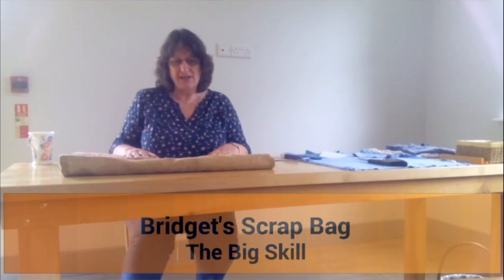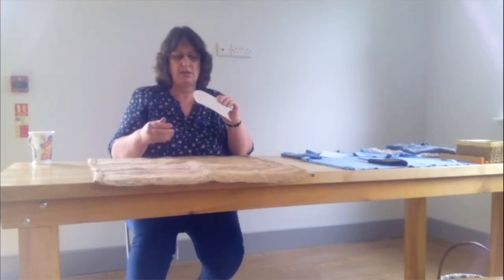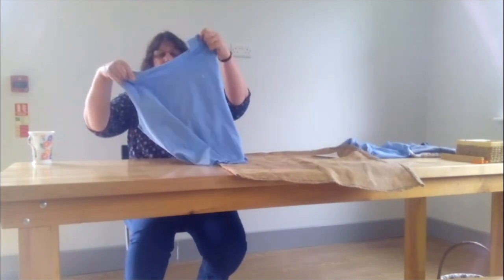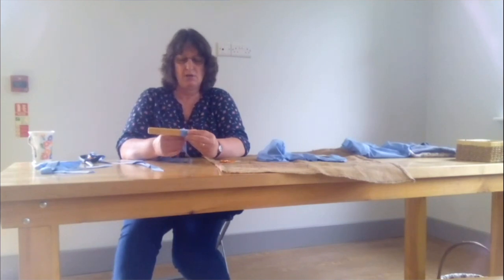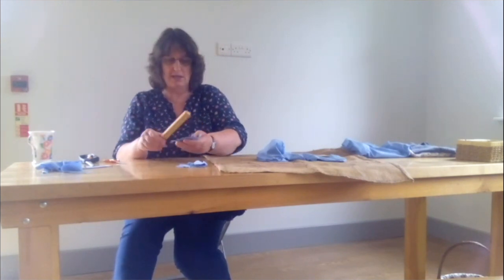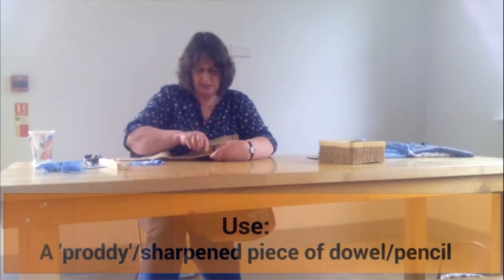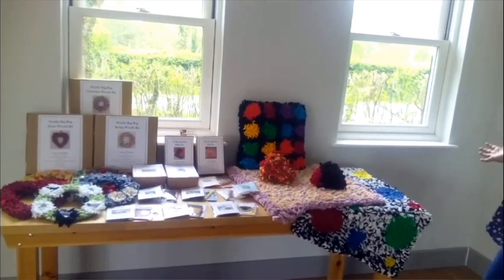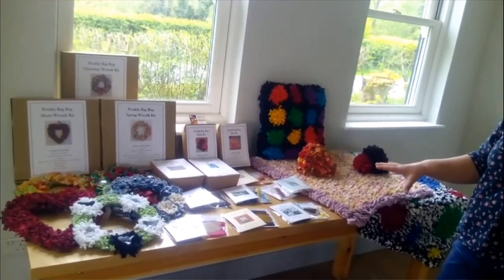How to Start a Proddy Rag Rug - Bridget's Scrap Bag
Bridget shows you a short demonstration of what you need and how to get started making your own proddy rag rug. A very traditional method of upcycling old textiles.

See more projects and kits from Bridget on Facebook /bridgetsscrapbag

Filmed by Trevor Stringer